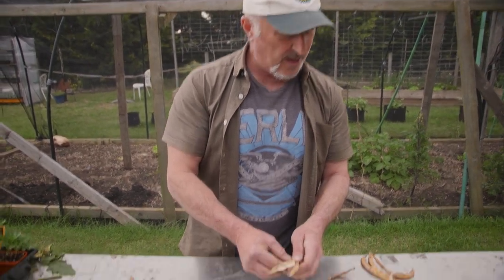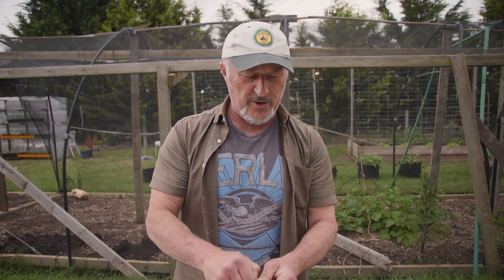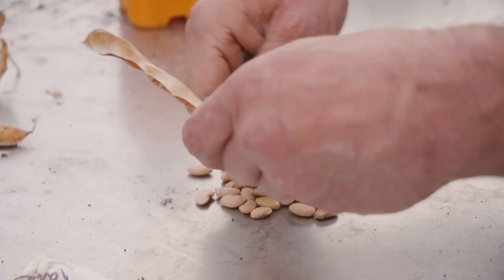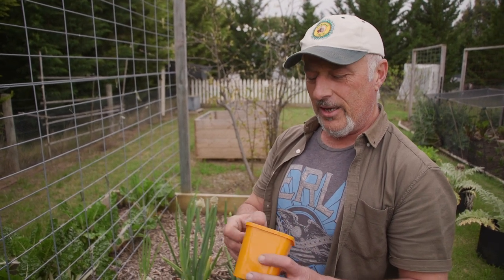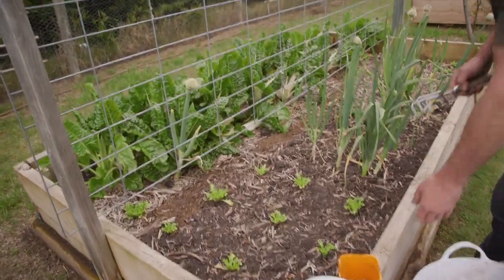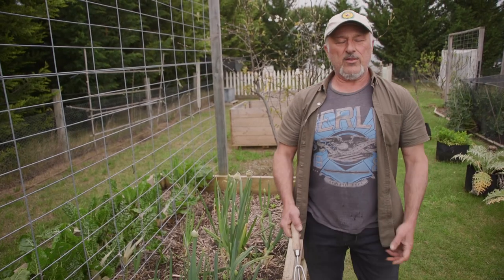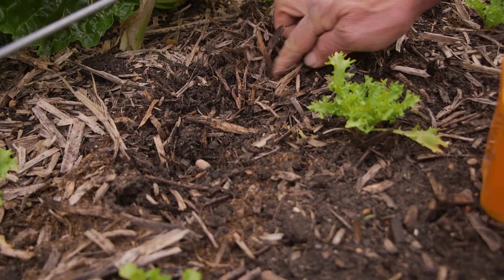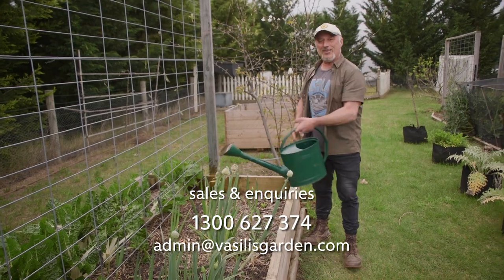Sowing Climbing Beans